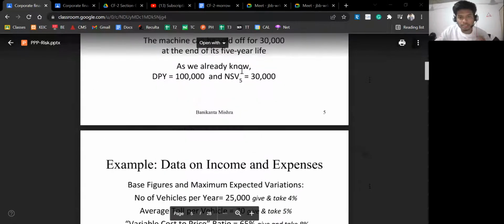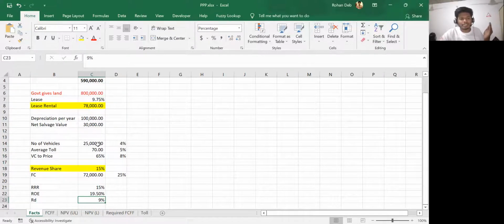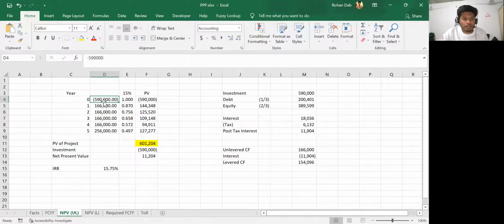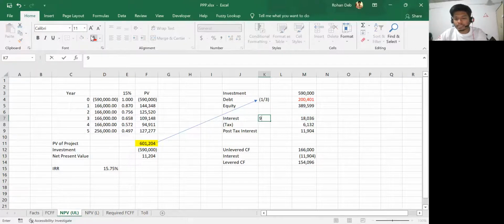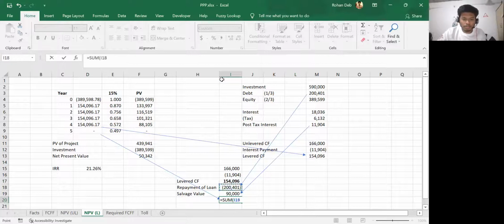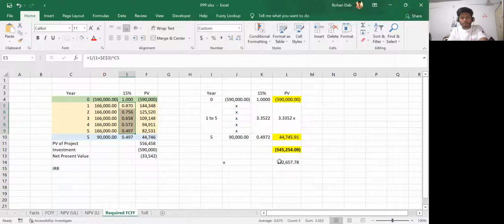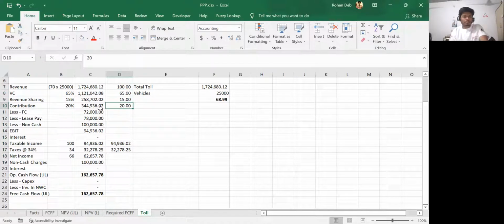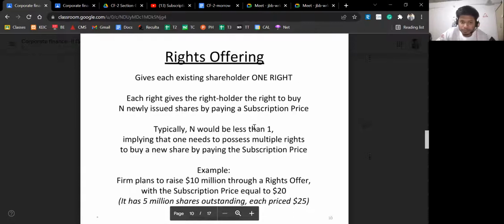CF - PPP | Concept (Watch till 28:00)